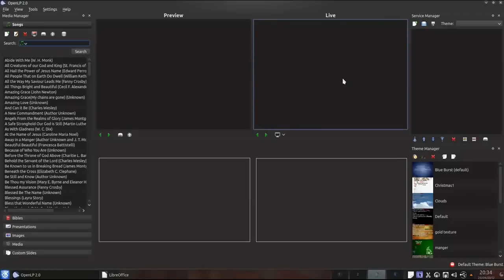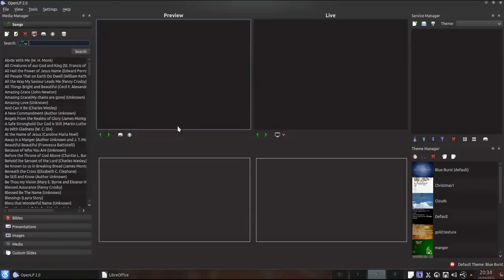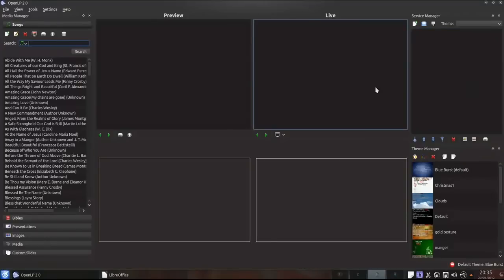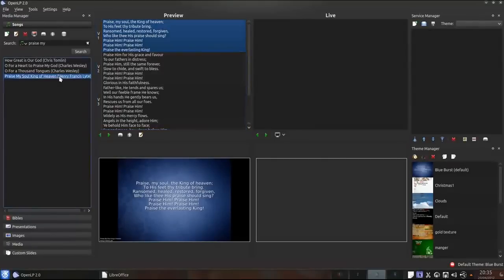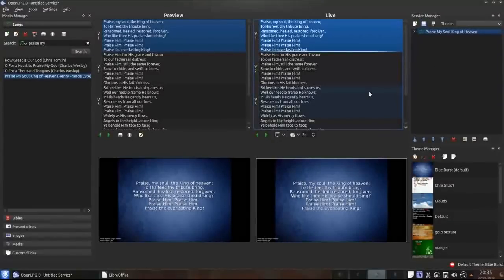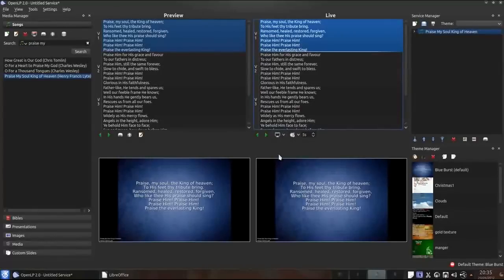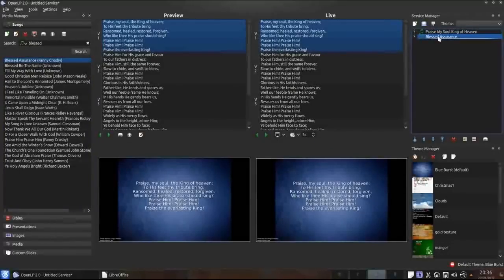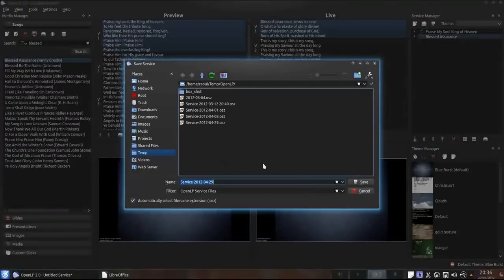Getting started with your service in OpenLP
A quick video tutorial on how to get your first service up and running in OpenLP.